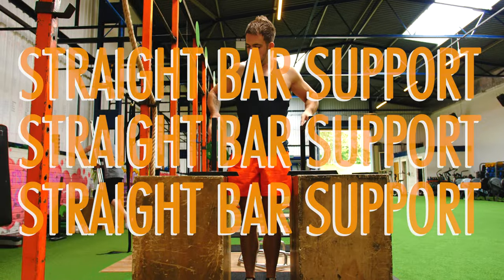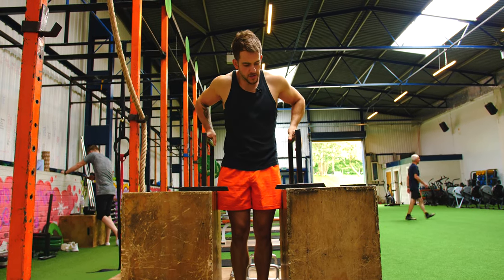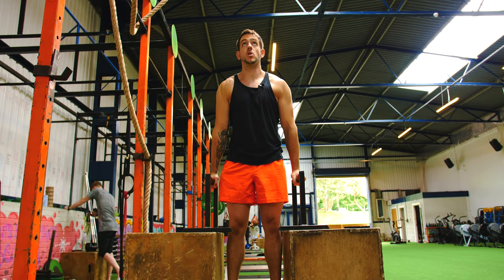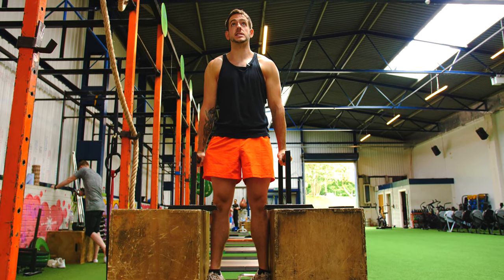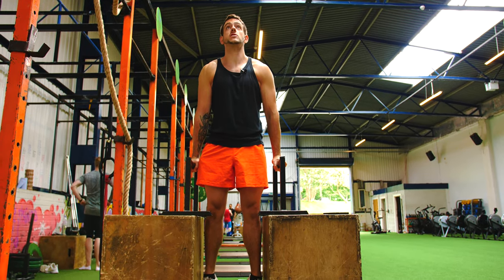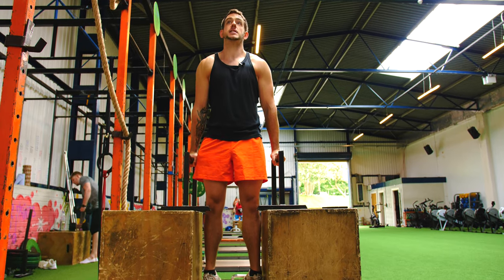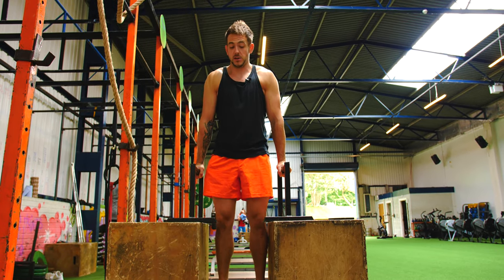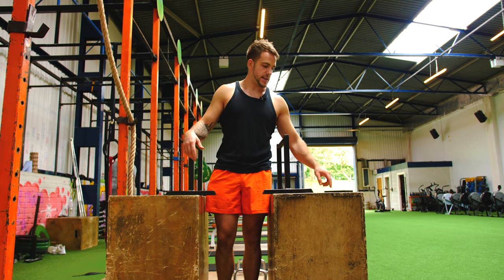Straight Bar Support